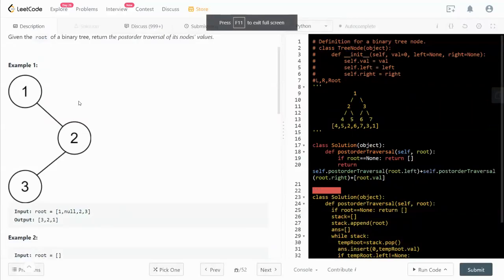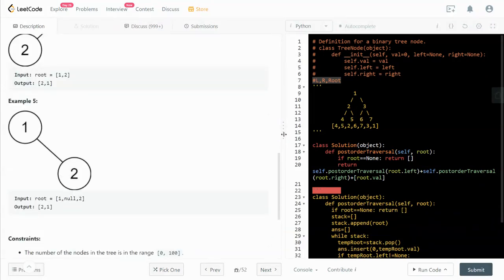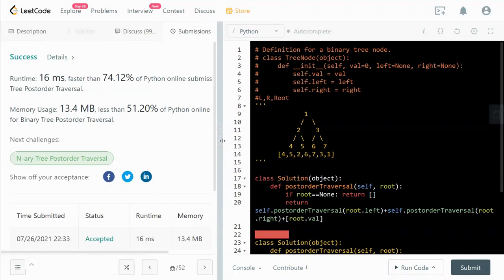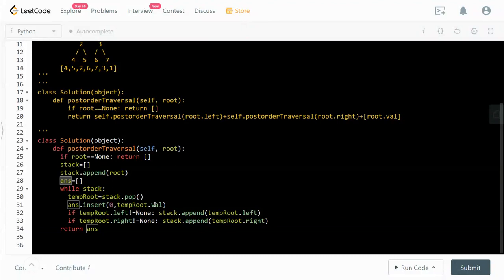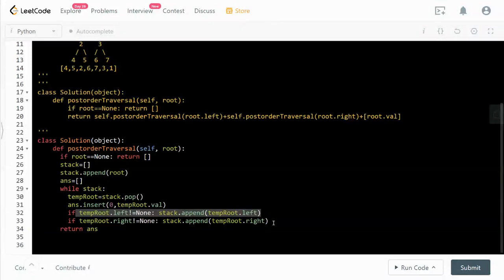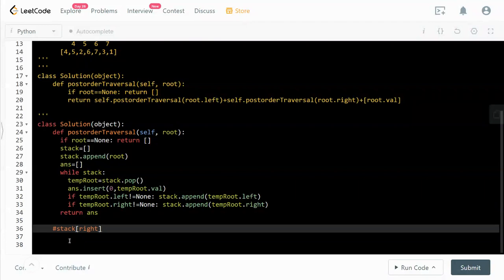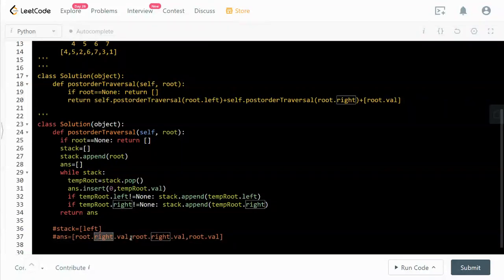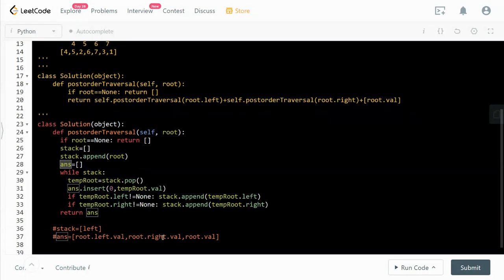Leetcode 145. Binary Tree Postorder Traversal